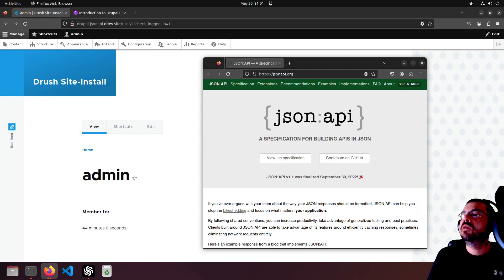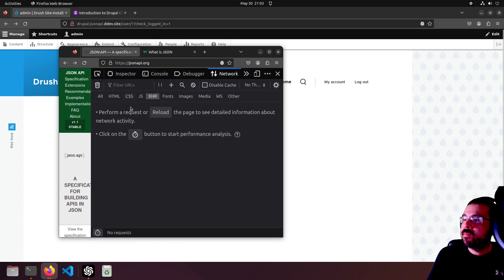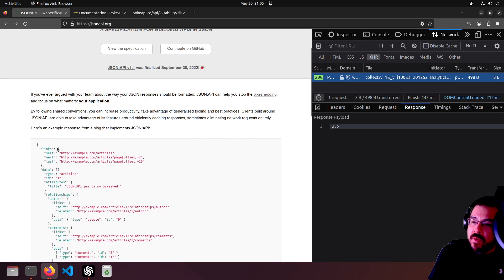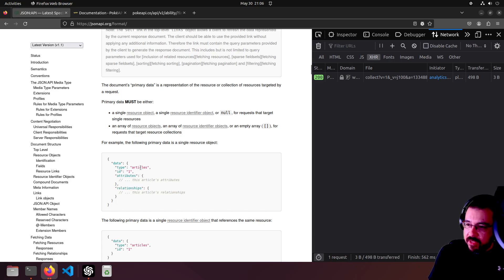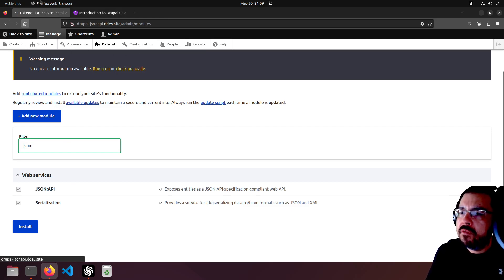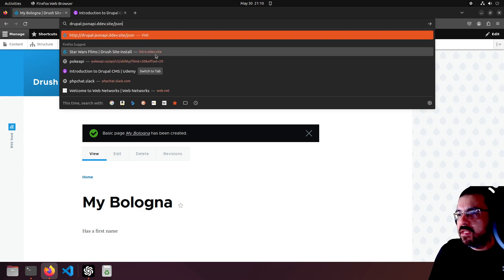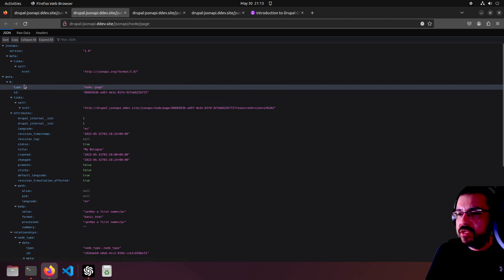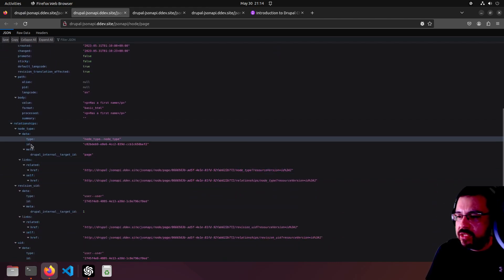Step 1 in decoupling Drupal with JSON:API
My premium course "Introduction to Drupal CMS" first timer $10 coupon expires June 5th, 2023

In this video, we just scratch the surface of what JSON is, as well as JSON:API. I take you through the steps of enabling JSON:API in Drupal 10 and guide you on how to navigate to the API URL using a web browser.

We dive deeper by demonstrating how to create a new basic page and an article in the Drupal admin backend. Plus, we use our web browser to view the nodes through the JSON:API endpoint.

If you're interested in this topic and want to learn more about Drupal CMS, I've got you covered. Check out my premium course "Introduction to Drupal CMS" available on Udemy. It offers in-depth tutorials and techniques to help you get the most out of Drupal.